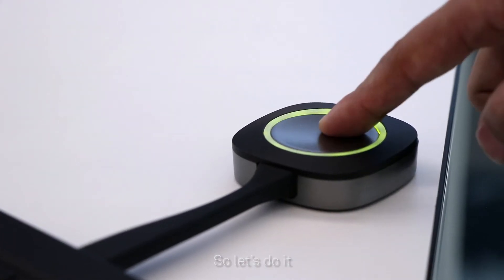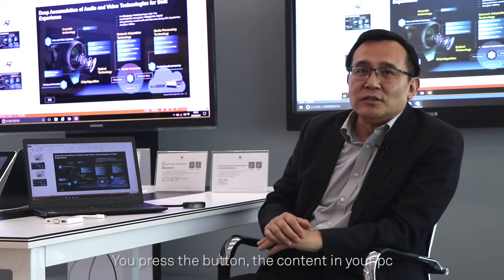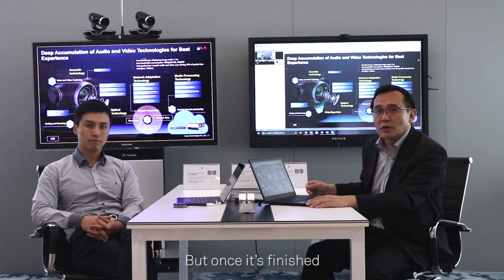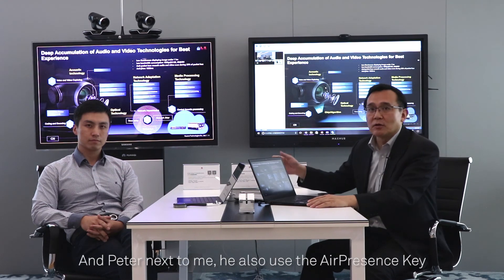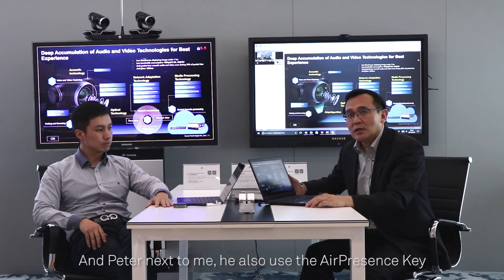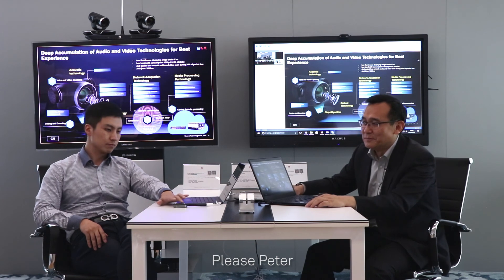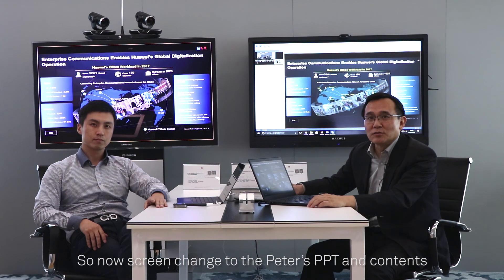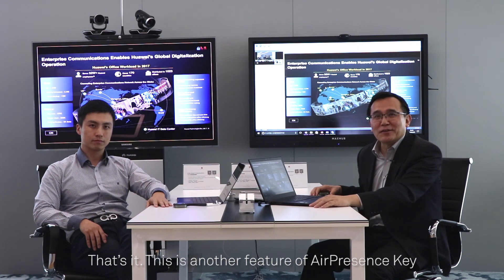Huawei Airpresence Key, an intelligent wireless sharing appliance for business meeting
Huawei Airpresence Key enables users to easily access PCs without any cable connection. This enables users to share their personal computer content to a video conference by one click.